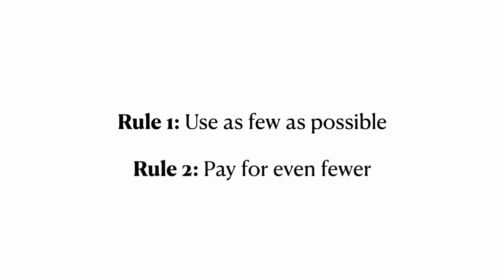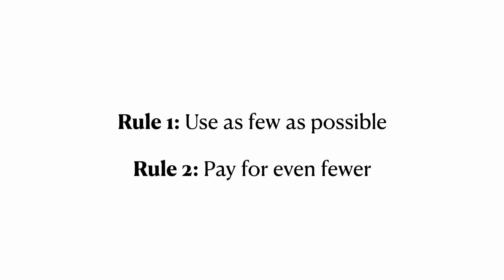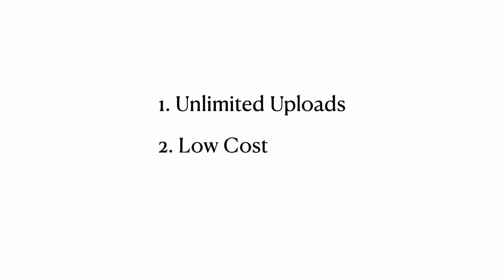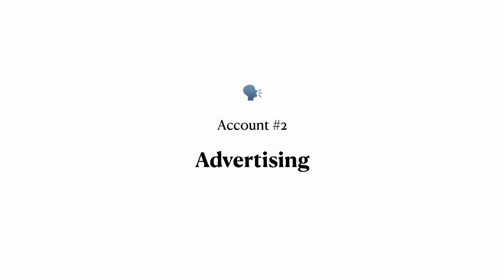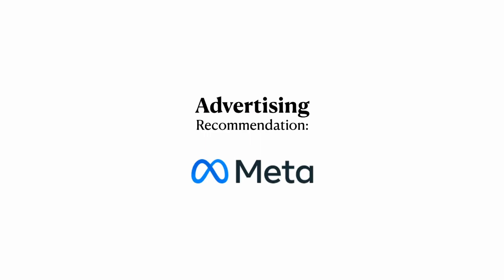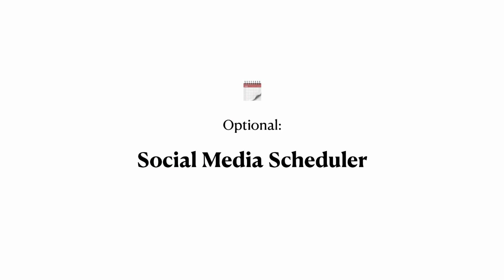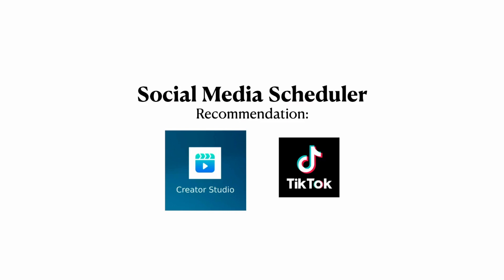The Only 5 Accounts You Need To Release & Promote Music On Spotify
Learn the only 5 accounts/tools that you need to have set up to properly release and promote your music on Spotify ...like all good things in life, most of these are free. :)

Free 7-Step Spotify Release Check List I Used To Get 3,000,000+ Streams

[Free Course!] From 0 to 3,000,000+ Streams